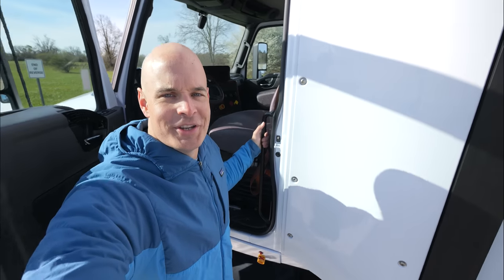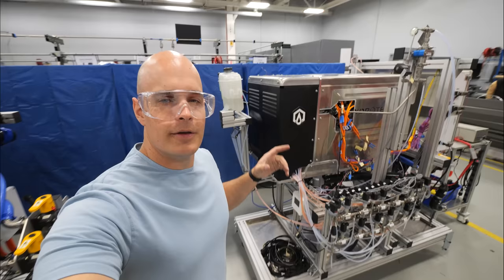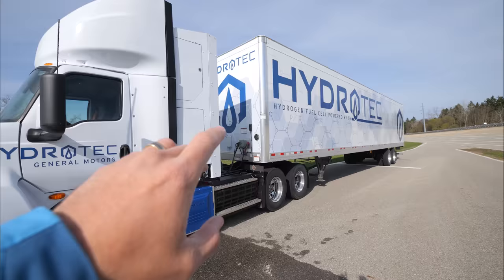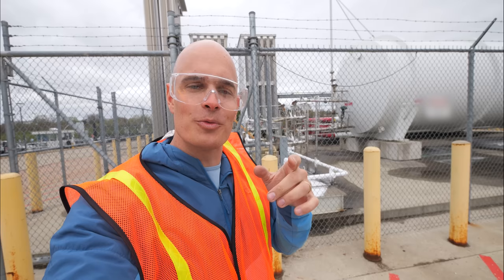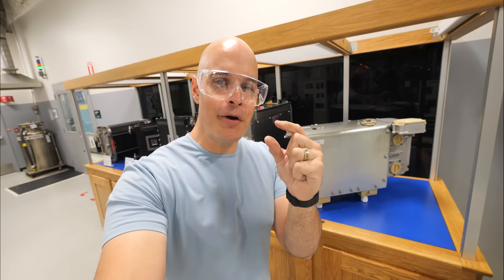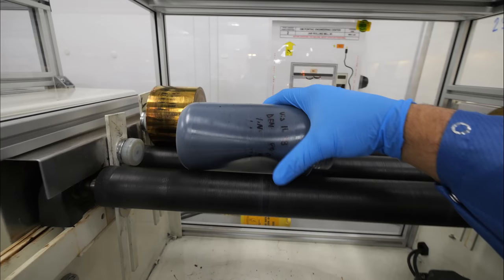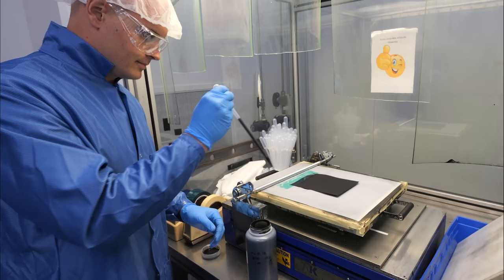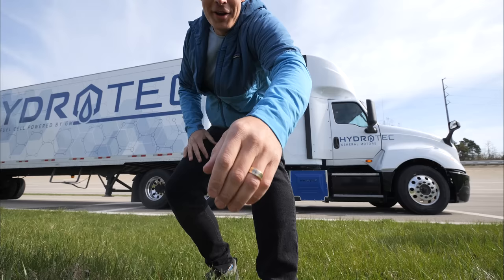How to build a Hydrogen Fuel Cell Semi Truck? - Hydrotec Factory Tour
Today we learn how to build a Hydrogen powered Semi Truck. Big Trucks and their drivers make the world go round. These 18-Wheelers are everywhere. But what if we could replace a Semi's fossil fuel engine - with a Hydrogen Fuel Cell? Today we hang out with Hydrotech at their Pontiac Engineering center This video is not sponsored.